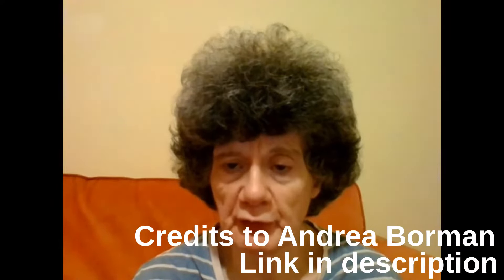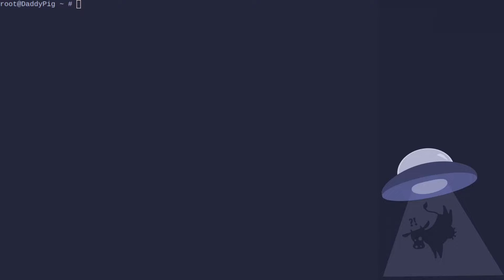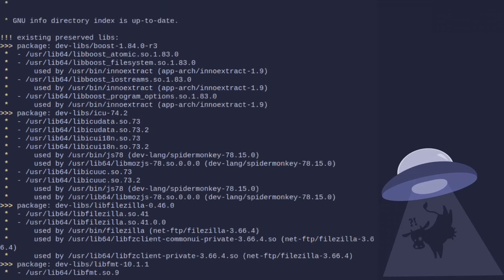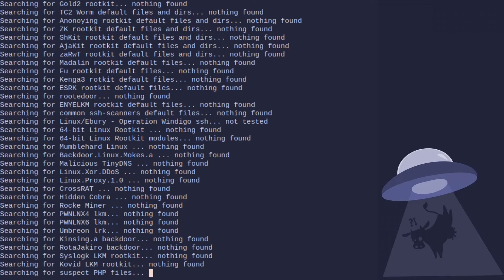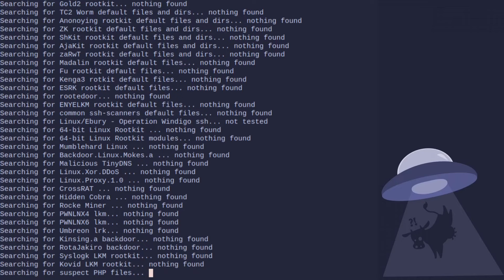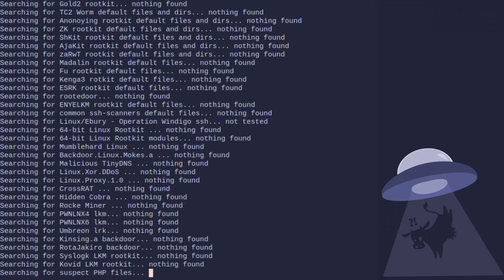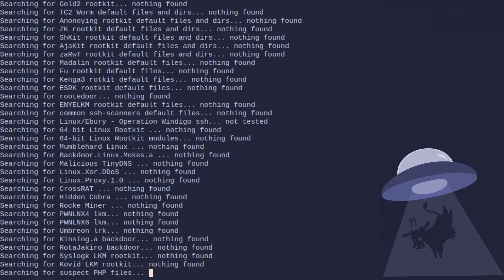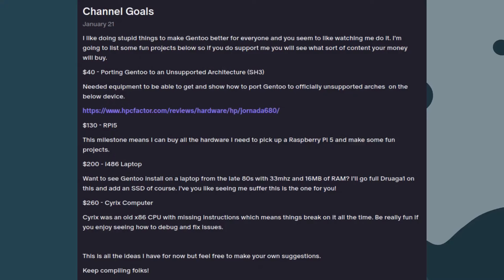Time for Linux Anti Virus?